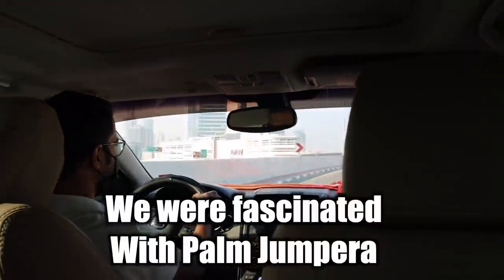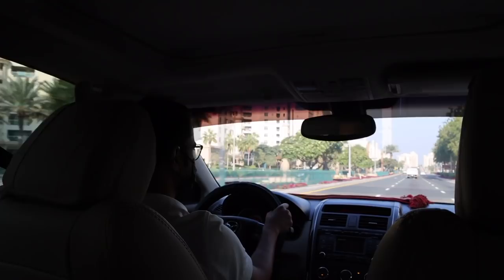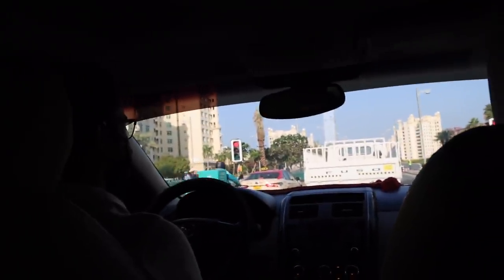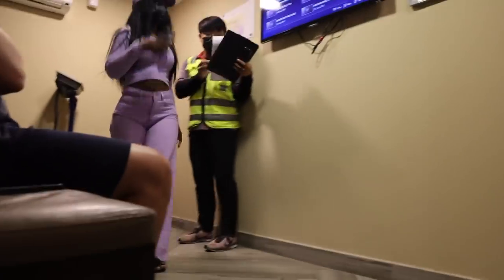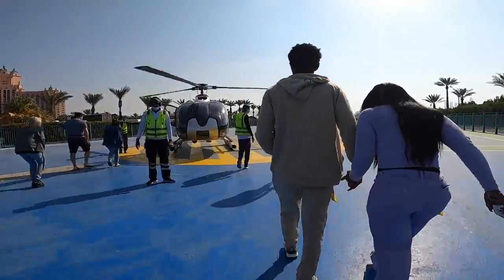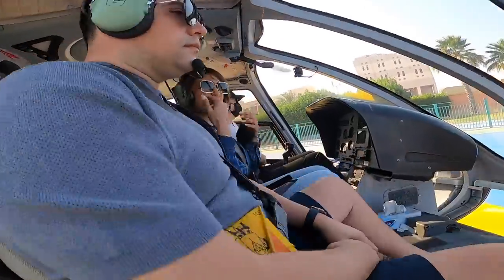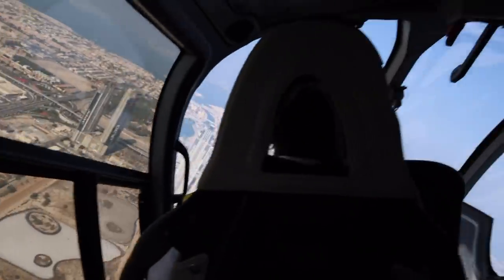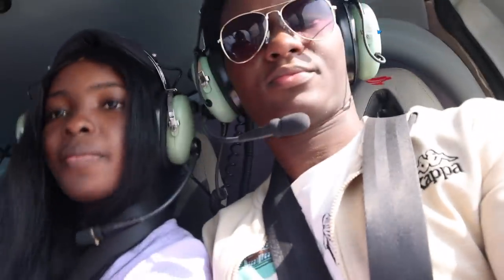Millionaire Forex Trader Lifestyle. Helicopter Ride In Dubai.